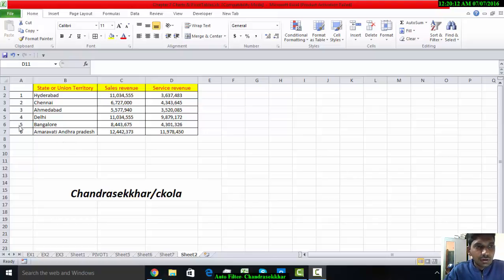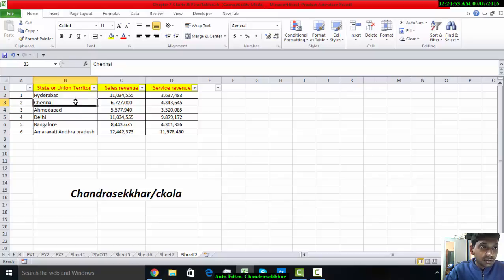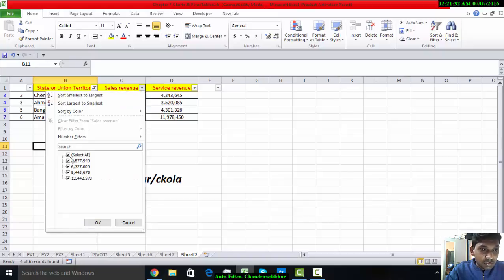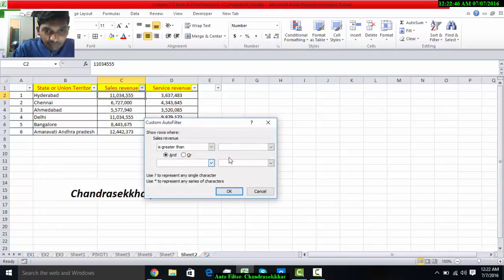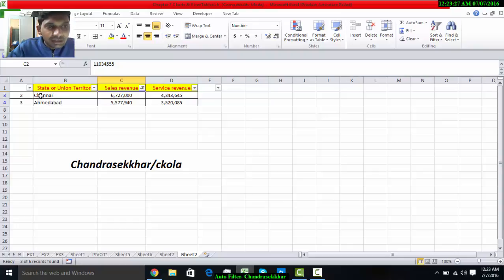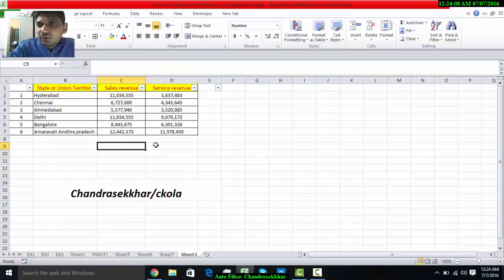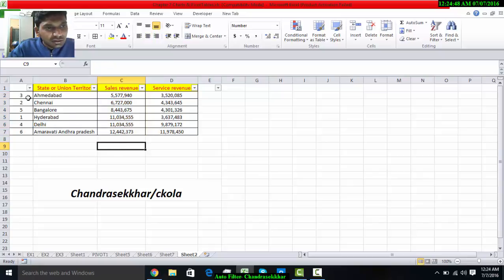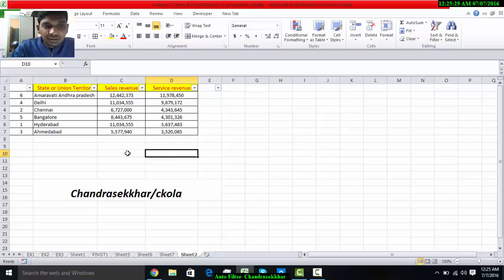Auto Filter & Sorting Data in Excel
In more complex situations, you can choose columns and criteria for sorting. On the Home tab, in the Editing group, click Custom Sort.

. Excel VBA in Telugu

Excel VBA Tutorial in Telugu,
In this Tutorial, I am discussing introduction VBA Environment in excel ,Explanation of Variable and Objects. Sample program on Variables

3. Excel in Telugu - Auto Filter & Sorting Data

4. Excel VBA in Telugu - Record Macro for Auto filter ,Sub Total

In This Tutorial i discussed how to record a macro and how to find the VBA code for Auto filter and Subtotal.

How to uses and when to used Record macro option.

5.  Excel VBA in Telugu - IF/ELSE IF / Else Condition and MSG Box Coding

This Tutorial is about how to code for Message Box , IF Condition in VBA Excel

6.  Excel in Telugu - Text Function 2 (Upper/Lower/Proper/Find/Replace/Substitute/Text Functions)

Excel in Telugu - Text Function 2 (CONCATENATE//Upper/Lower/Proper/Find/Replace/Substitute/Text Functions)

7.     తెలుగు లో: Excel VBA - IF/ELSE IF / Else Condition and MSG Box Coding

8.   Excel In Telugu - Text Functions 1 (Mid/Left/Right/Length/Trim)

Text Functions(Mid/Left/Right/Length/Trim)

9.  Excel VBA in Telugu - Copy Cut and Paste data

How to copy and paste data between the sheets using VBA coding

10.  Excel VBA in Telugu - For Loop/Wiith

How to implement for Loop to row and columns in Excel using VBA Coding

11.  Excel in Telugu - Import Data From Web/HTML/Access/Text files

Excel in Telugu - Import Data From Web/HTML/Access/Text files

12.  Excel in Telugu -Group & Ungroup Data on Dashboard

Telugu -Group & Ungroup Data on Dashboard

13.  Excel in Telugu -Group & Ungroup Data on Dashboard

14.  Excel VBA in Telugu - Password Breaker

This is the code only to break password for cell Protection of the Sheet in Workbook.

15.  SUM/SUMIF/SUBTOTAL/SUMPRODUCT Excel In Telugu

16.  Excel in Telugu- Pivot Table & Charts, Slicer